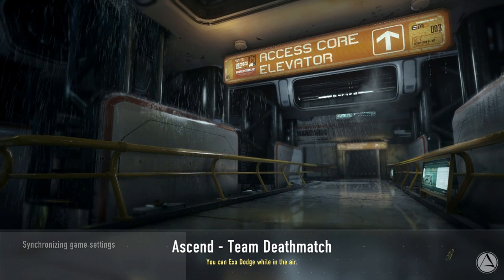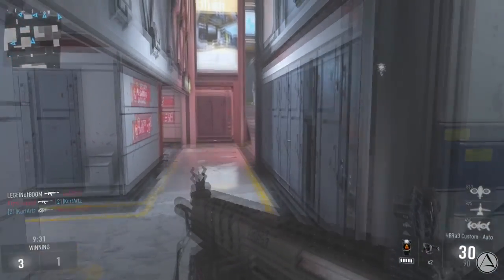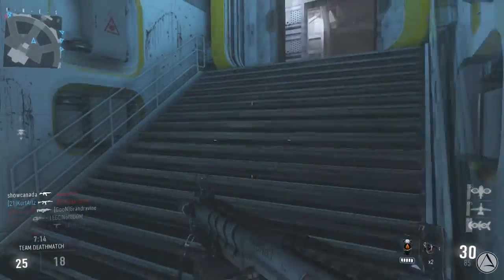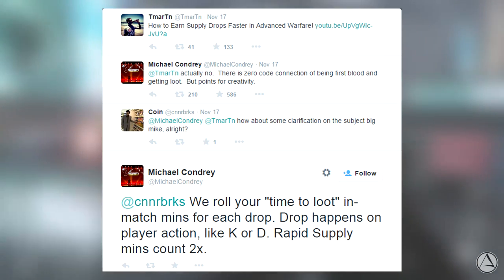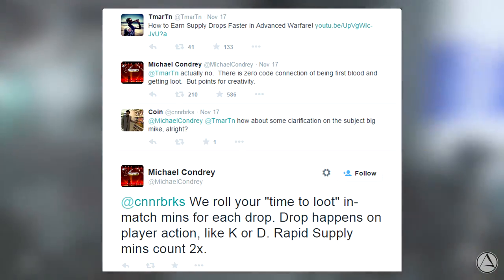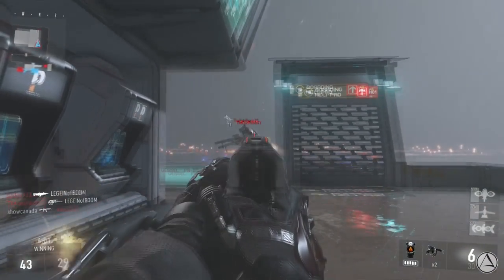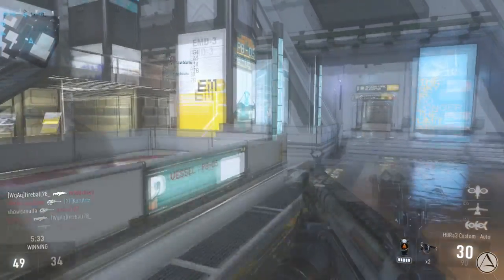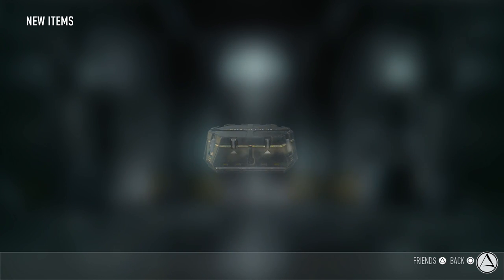How To Earn SUPPLY DROPS (Tips & Tricks) [Advanced Warfare]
How To Earn SUPPLY DROPS (Tips & Tricks)

How do you earn Supply Drops in Advanced Warfare? Find out here!

Did you enjoy this video? If you did, smash the "LIKE" button!

I got a little Wish List.. Will you be Santa? :D

Follow Me To Talk, For Updates and Streams!

11/26/14